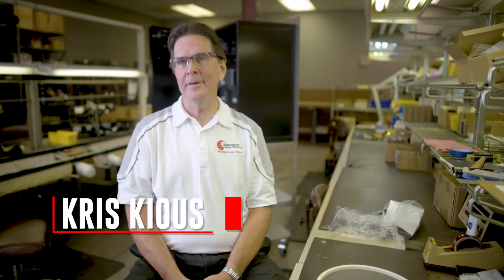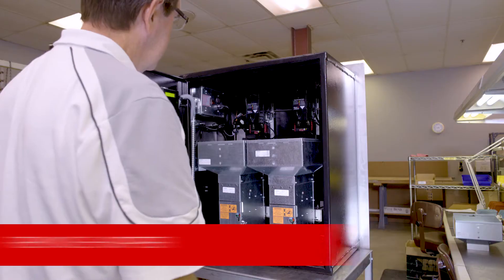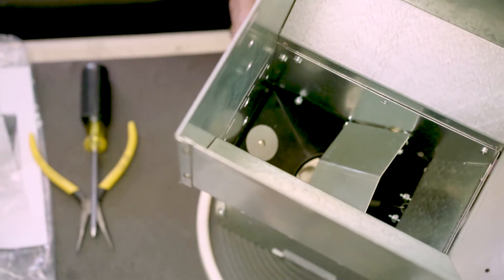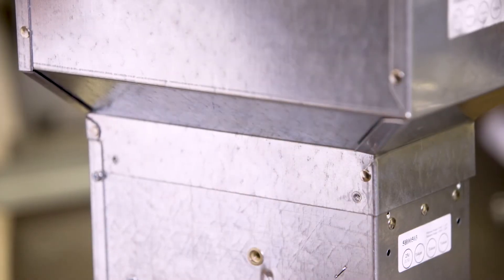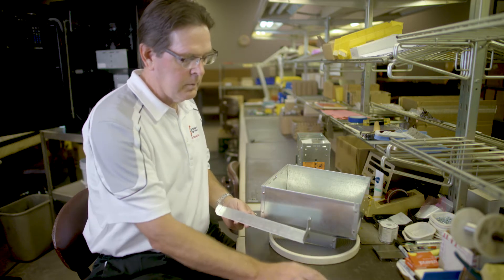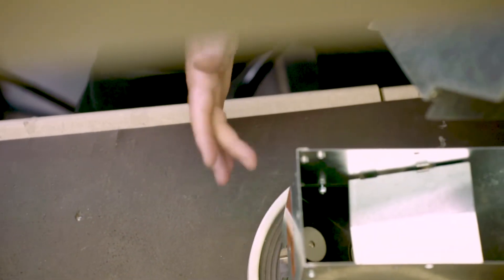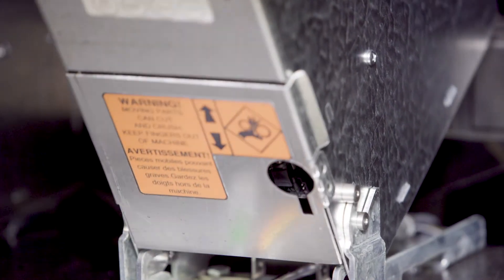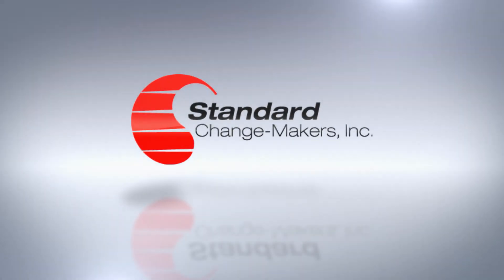Modifying Standard Change-Makers 9.0K Hoppers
Instructional video for field modification of the Standard Change-Makers 9.0K (holds up to 9,000 quarters) coin hopper to relieve jamming issues. Simple installation process with simple tools.